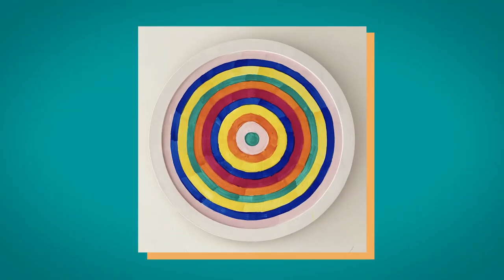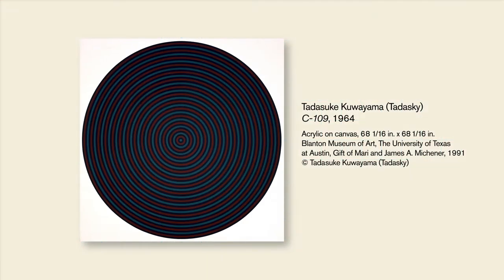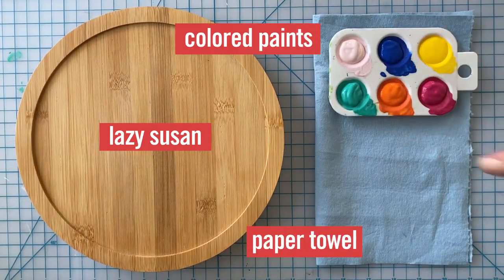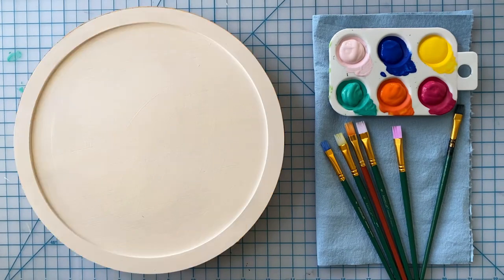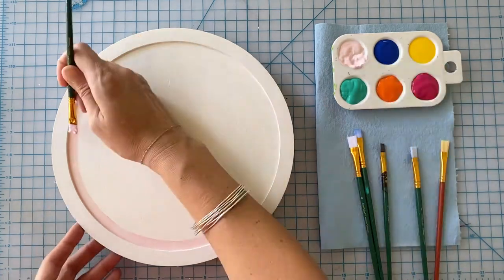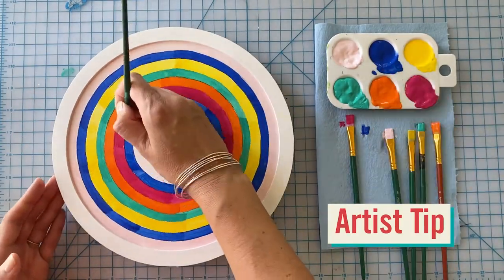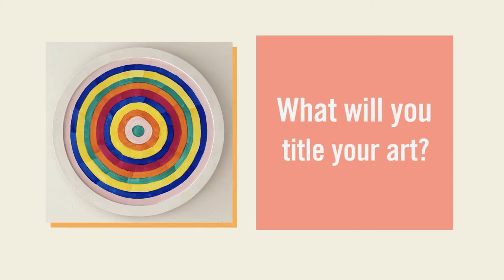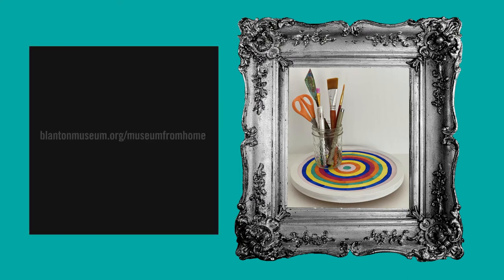Blanton ArtWhereYouAre Studio: Tadasuke Kuwayama Art-Making Activity for All Ages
Blanton Museum of Art educator Monique O’Neil walks you through a circular painting process inspired by Tadasuke Kuwayama's colorful canvases! This episode of the Blanton's ArtWhereYouAre Studio highlights a large scale painting in our collection made by Kuwayama in the 1960s. Rather than replicating the exactitude of the artist's painting methods, you can experiment with your own optical effects.

Get artist resources and instructions for the art-making activity in this downloadable PDF

If you'd like to share on social media what you make at home, tag us with @blantonmuseum and ArtWhereYouAre.